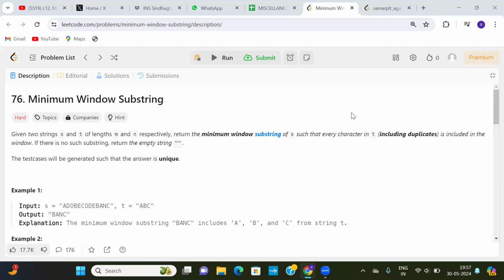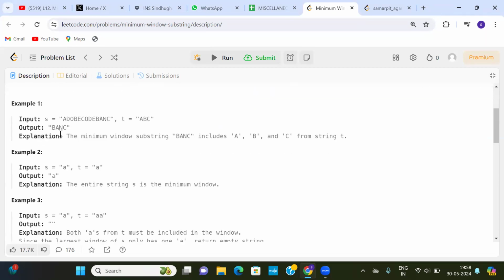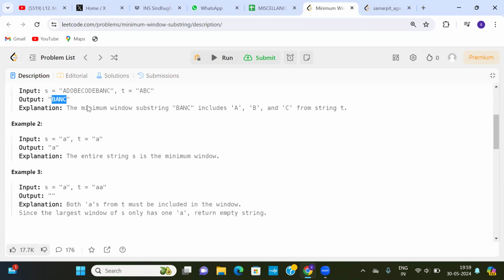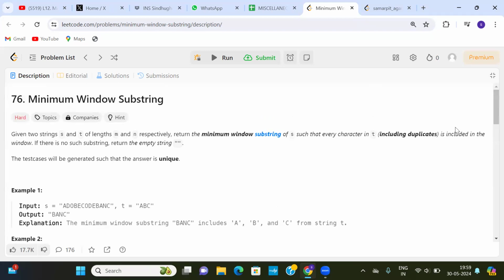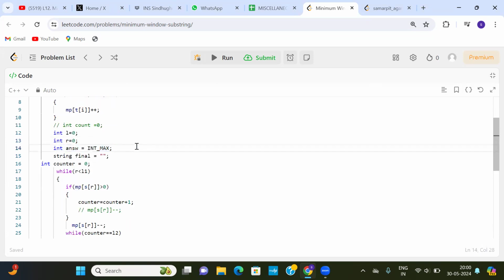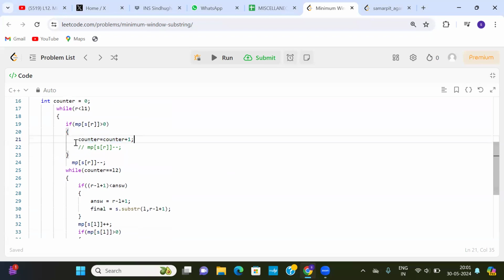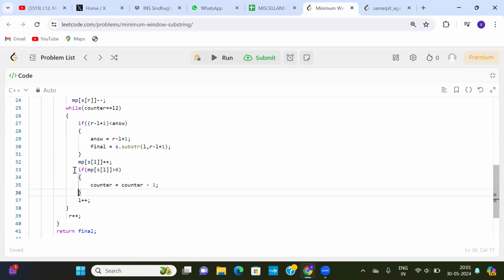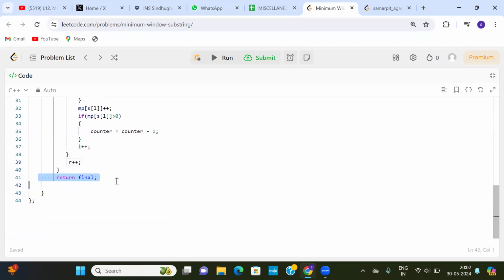DECODEDSA#LEVELUP#CONTESTSOL#leetcode#challengeLC.76 Minimum Window Substring